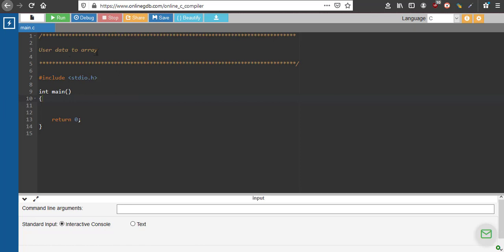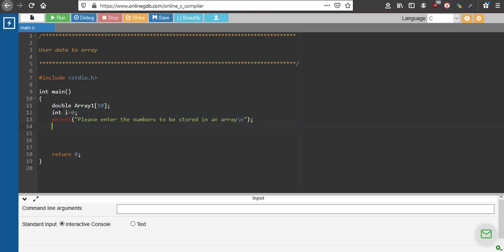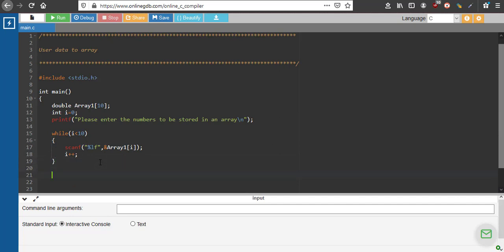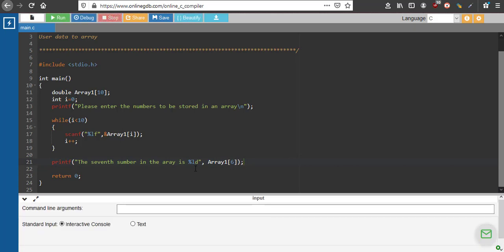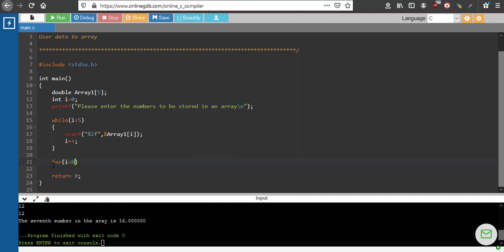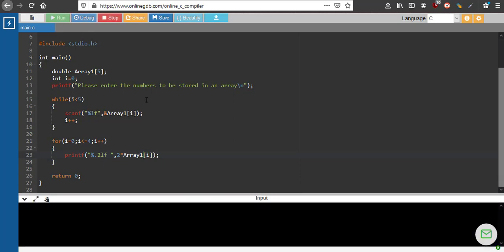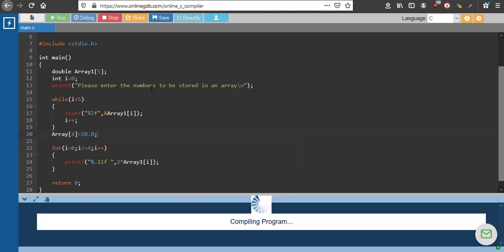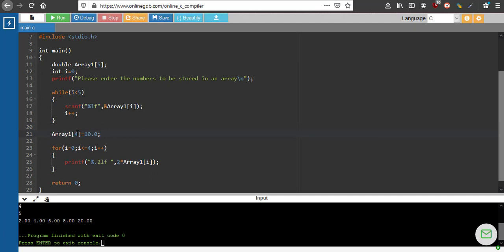23 - Reading User Values and storing to Array [Programming in C EST 102]